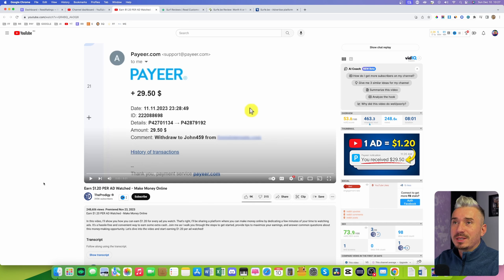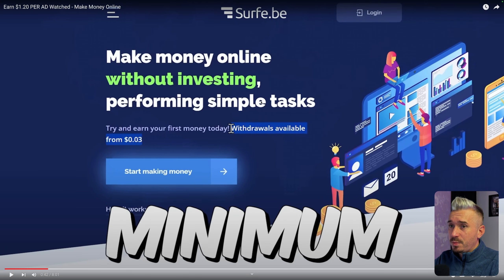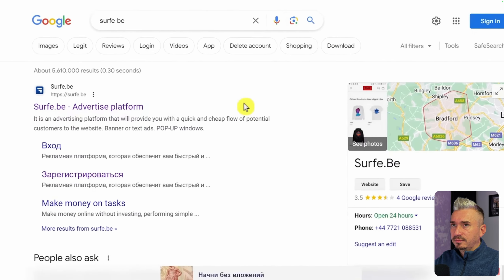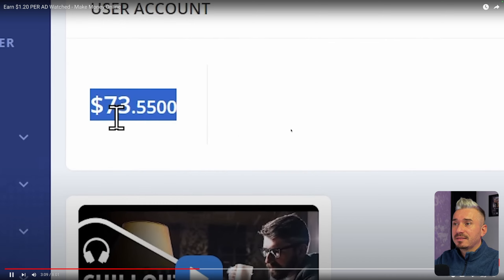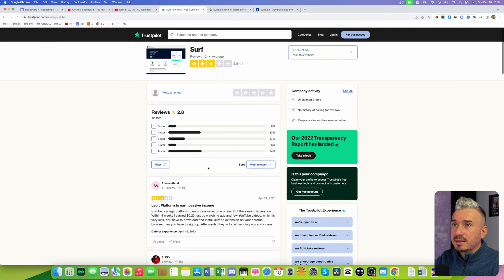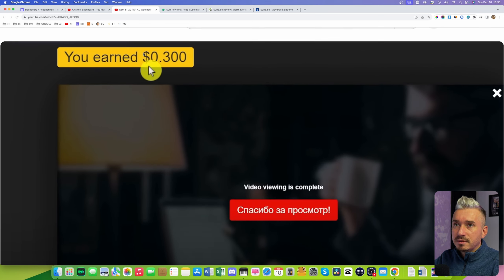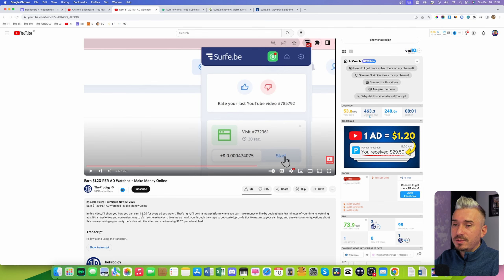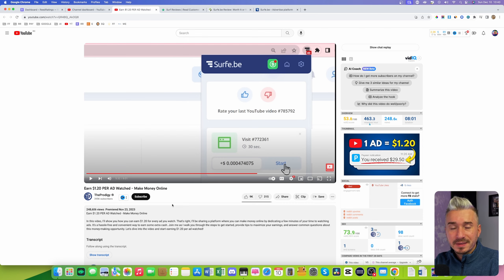Earn $1.20 PER AD Watched - Make Money Online Reaction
In this episode I'm going to react to a video by a channel called TheProdigy. This video it's about "Earn $1.20 PER AD Watched - Make Money Online"

I don’t believe in get rich quick schemes or these methods that requires you do do nothing and get paid hundreds of dollars in minutes, like you see in most of the make money online videos on YouTube. There is too much hype around!

With this channel I try to lower the hype, bring you value from every video that I post here, make the most out of it so you can benefit even more, because in the end, a business starts with dedication, time, hard work and above all, consistency!